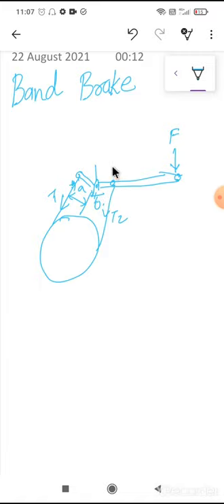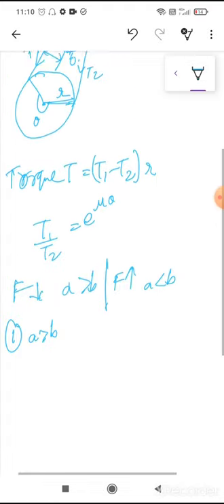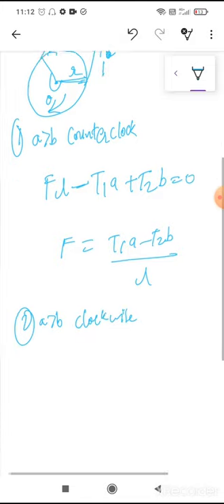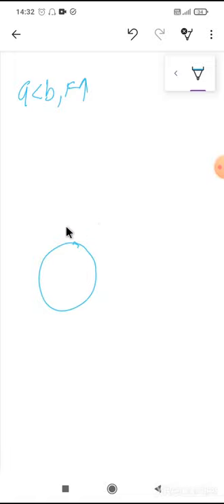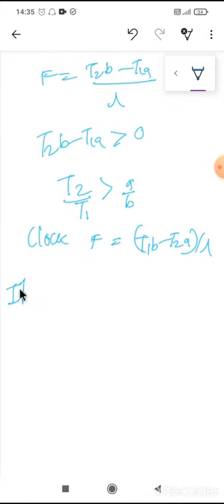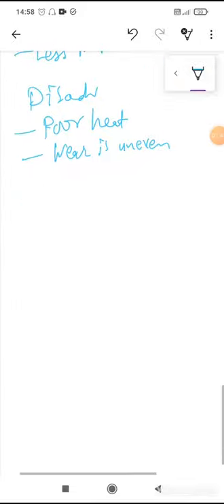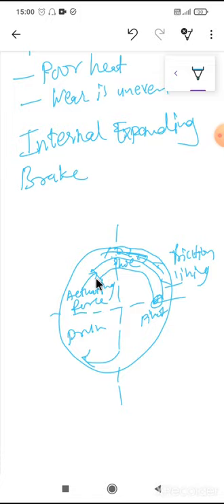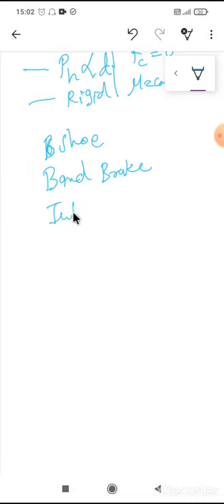Differential band brake, Internal expanding shoe brake